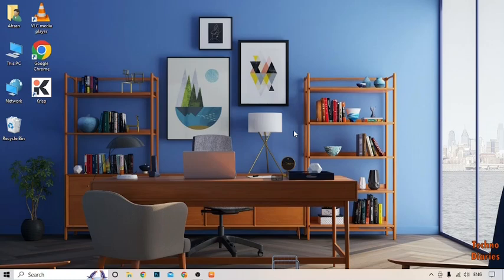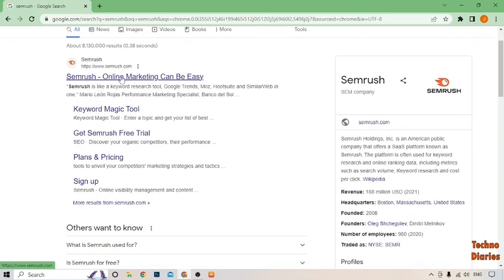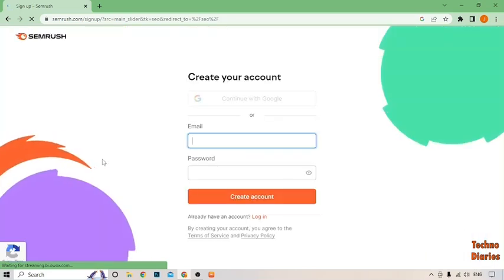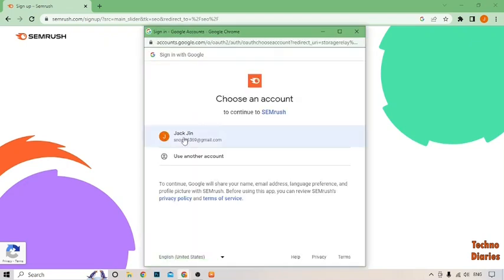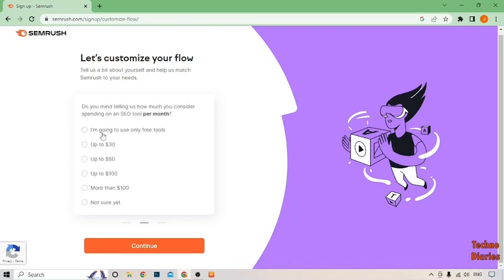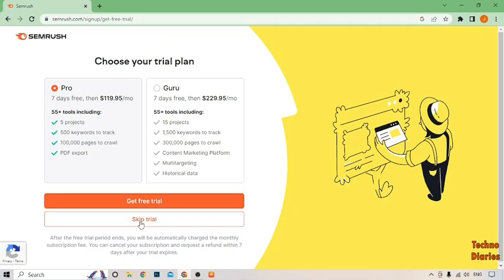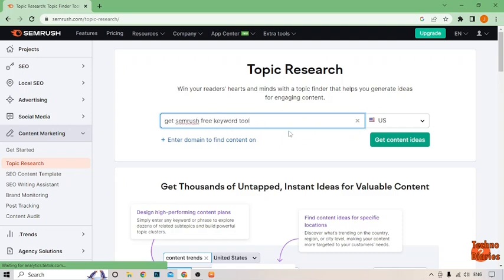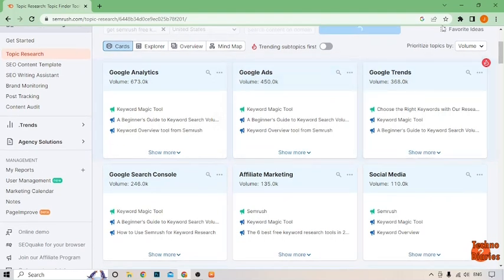✅ How to get semrush free keyword tool - Free keyword tool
In this video, i will show you How to get semrush free keyword tool. There are very easy steps. I hope it will be helpful to you. Keep watching this video to fix the problem about How to get semrush free keyword tool.

Get Semrush free keyword tool
Free keyword tool
Keyword Planner
Free keyword research tool